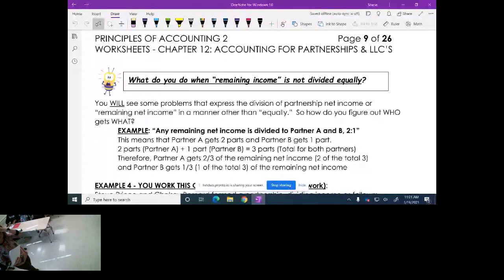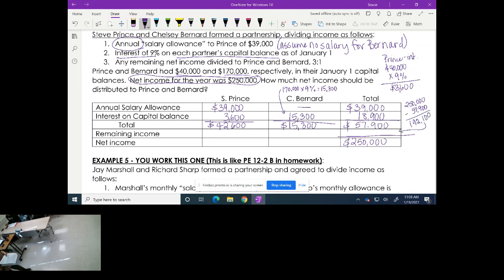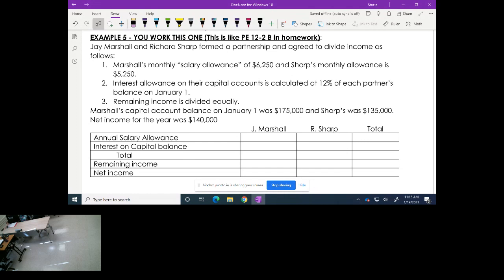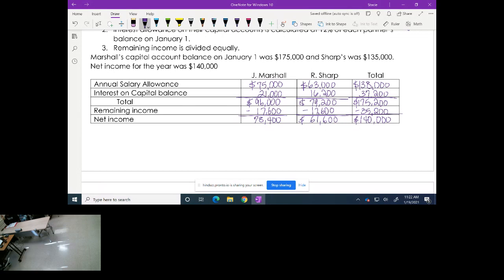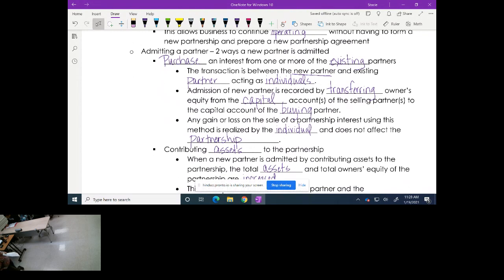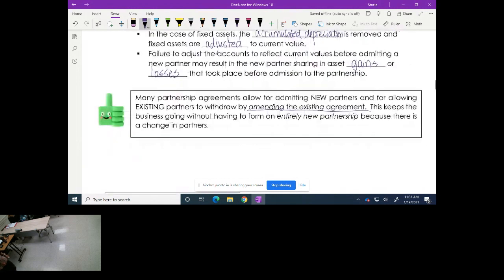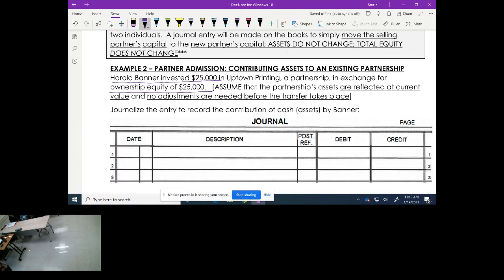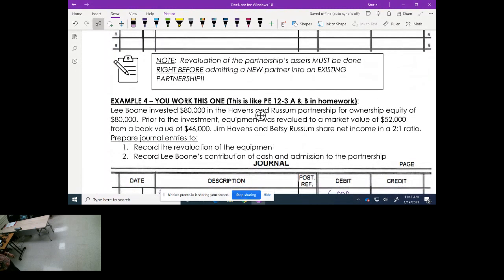TUES JAN 19 RFTCC